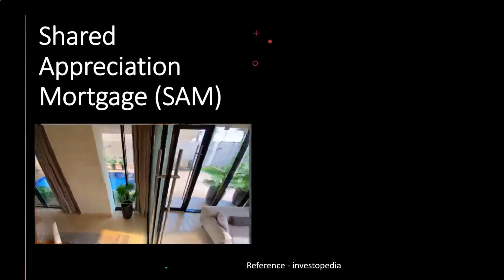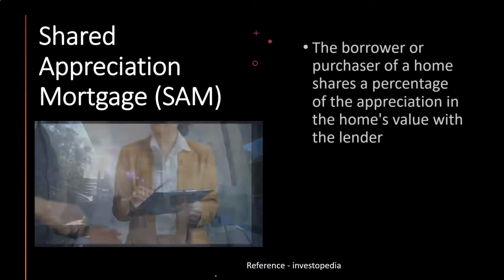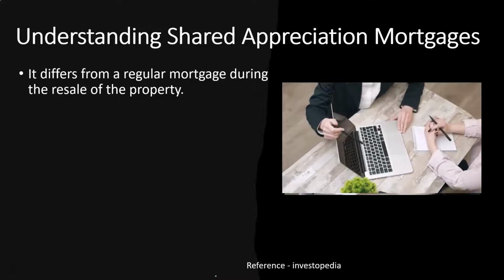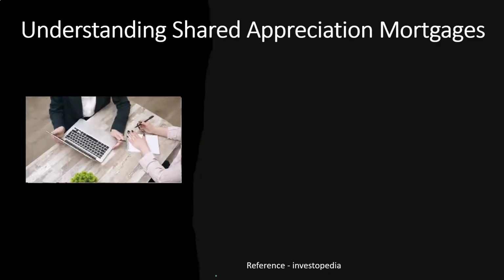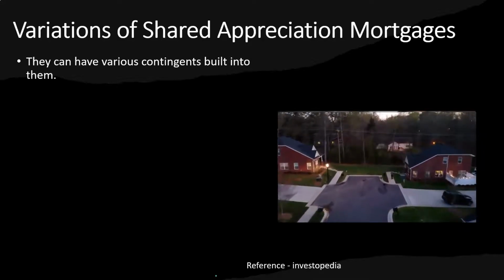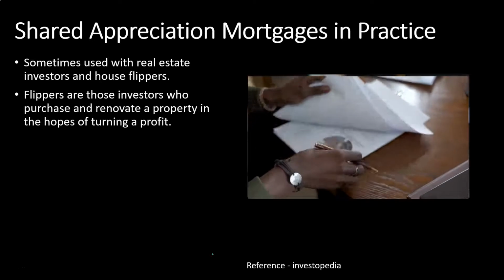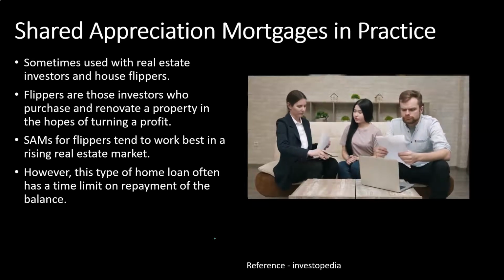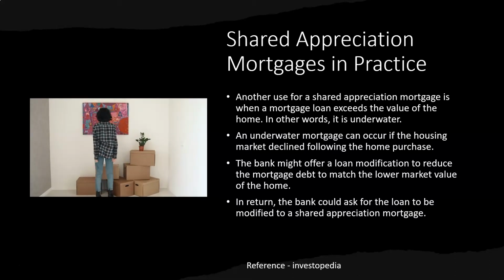Shared Appreciation Mortgage (SAM) 5030 Real Estate Investment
Shared Appreciation Mortgage (SAM)